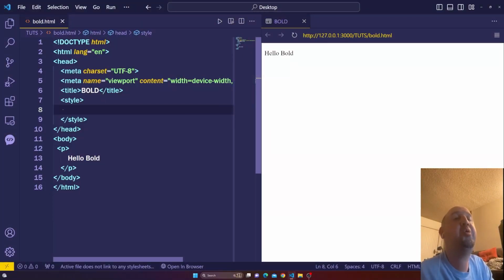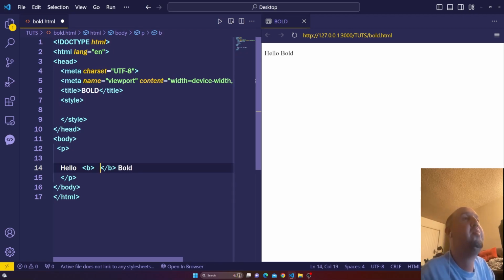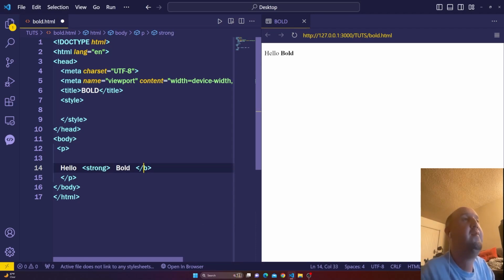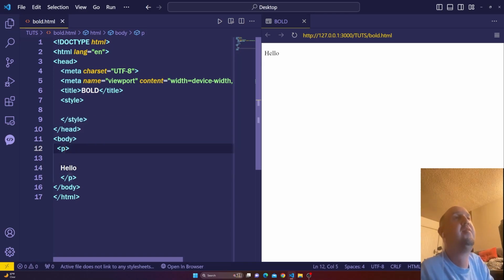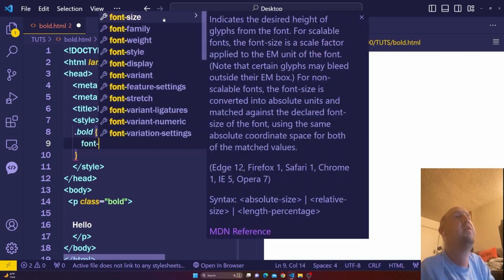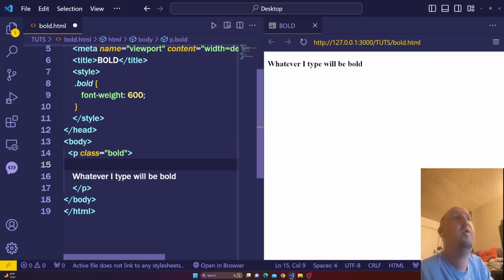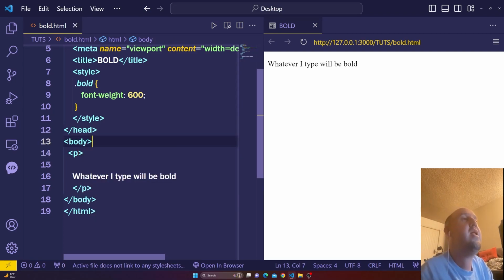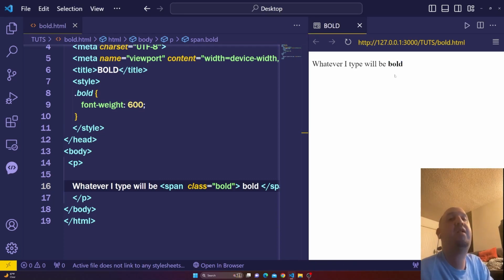How to Bold In HTML and CSS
In this video, I will show you how to make text bold using HTML and CSS. After watching this video, you will be able to make text bold with a bold tag and a strong tag. Also, you will learn how to make the text bolder using font-weight